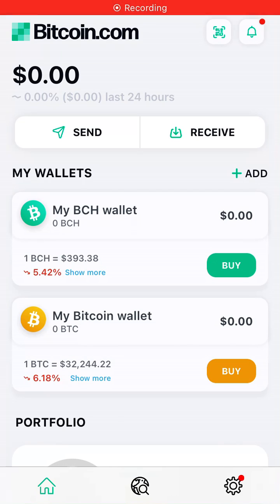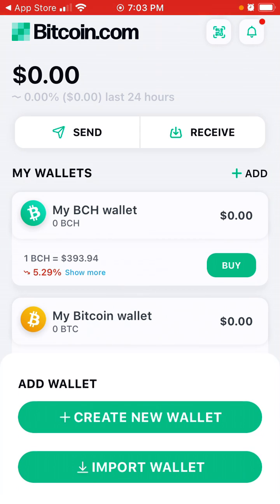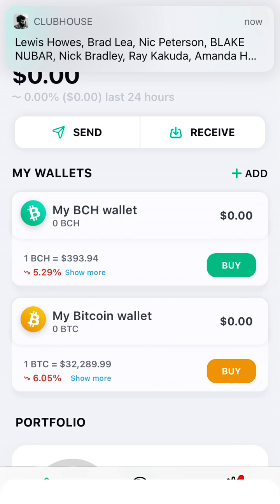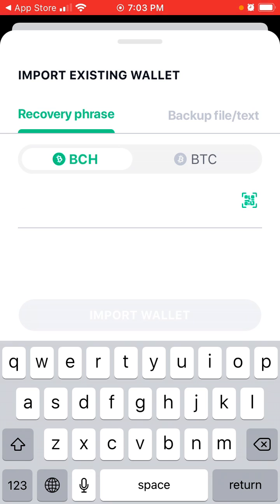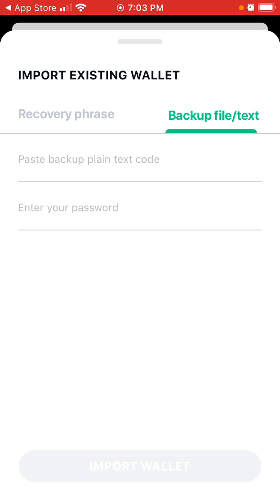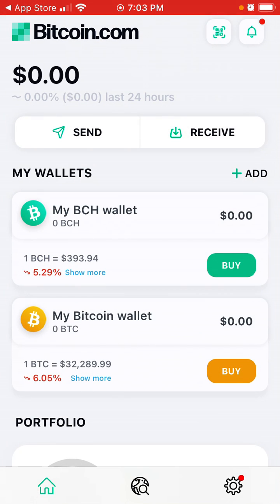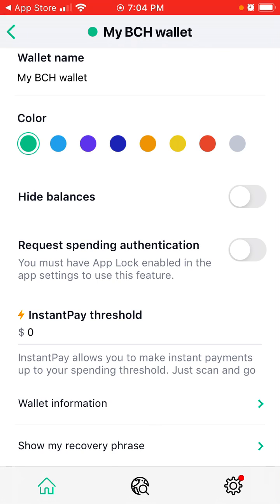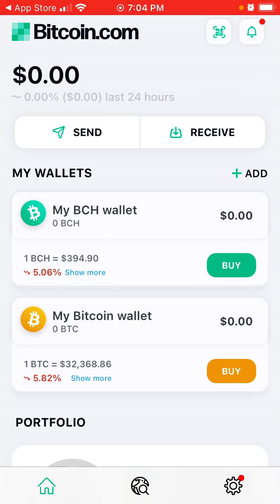How to import bitcoin wallet in Bitcoin.com app?